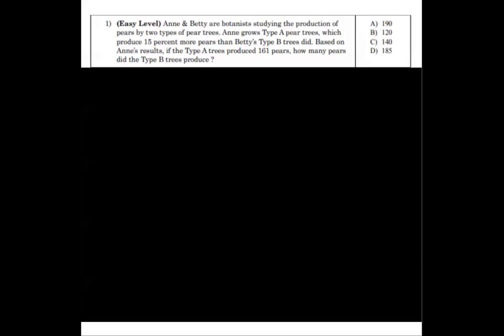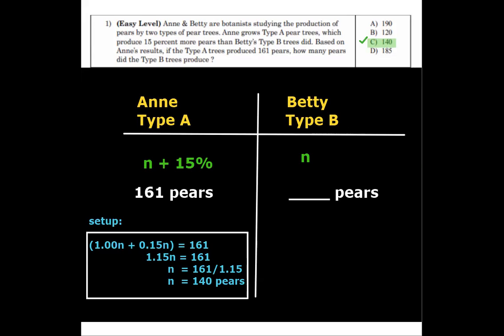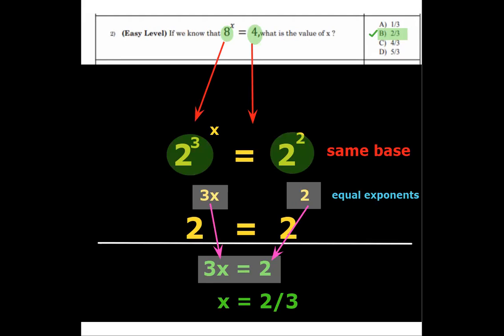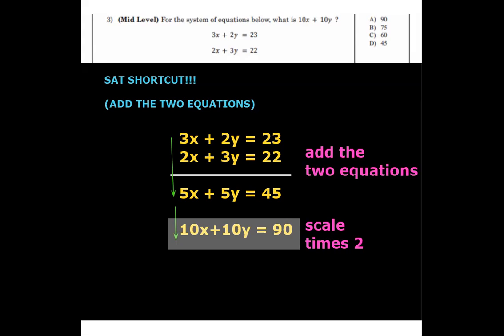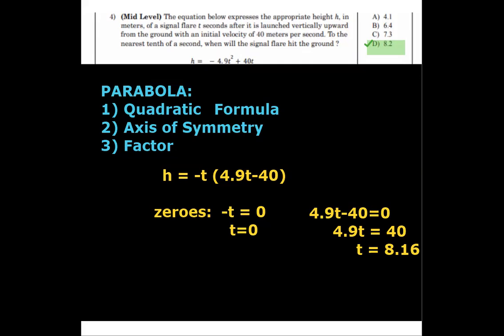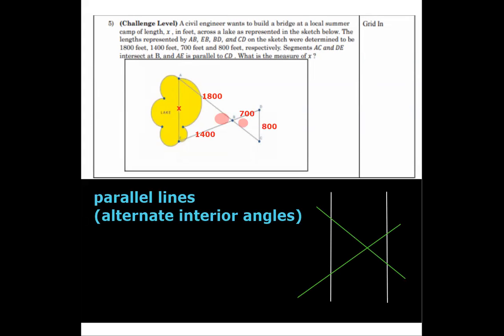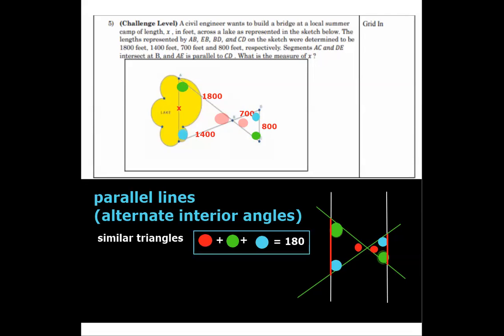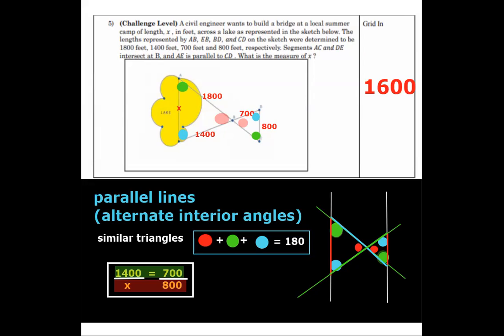Chang Learning: FHHS SAT Quiz #14 (Step-by-step)